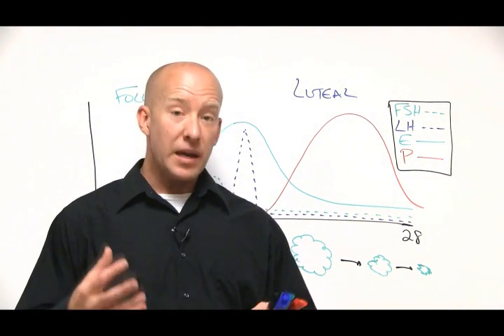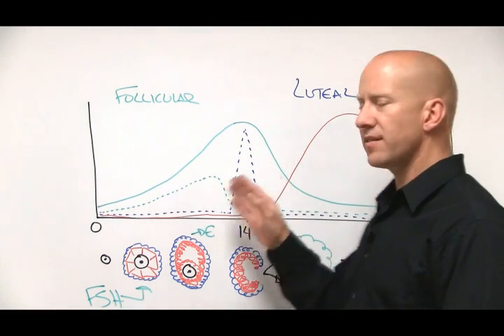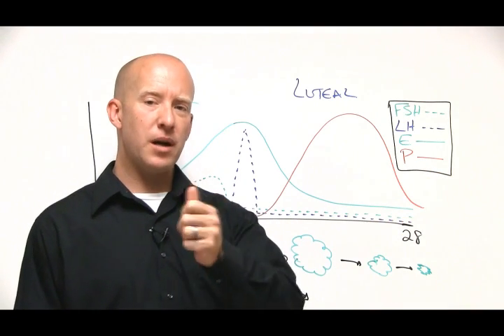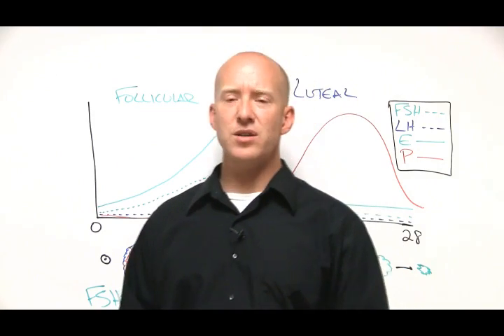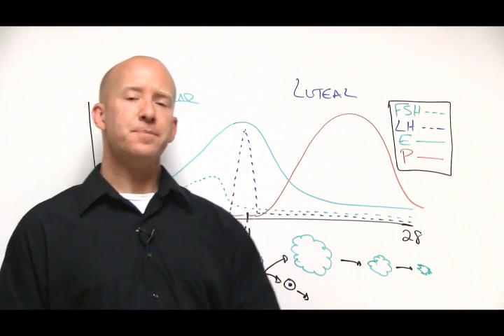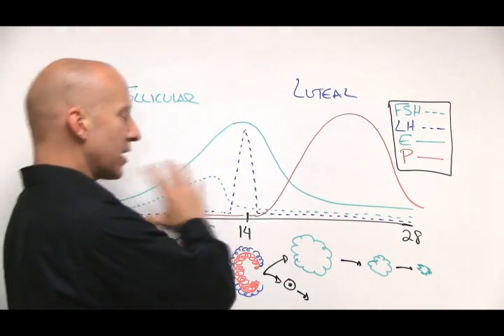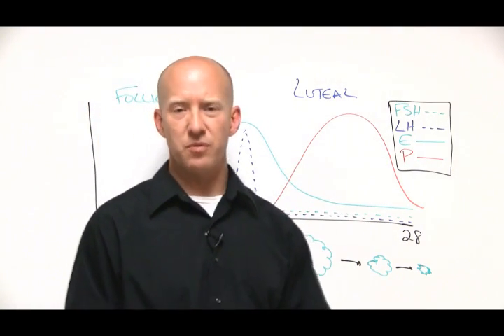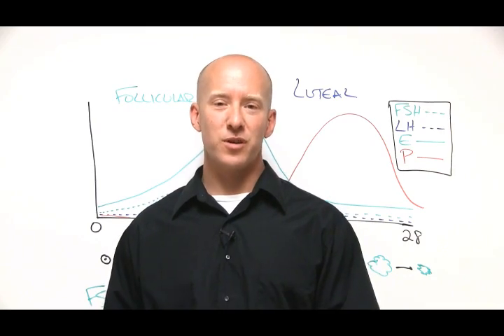Female hormones video 2.wmv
Brief description of the many different defects that are possible in the female hormone reproductive cycle, all ultimately contributing to hormonal symptoms or menstrual irregularities.